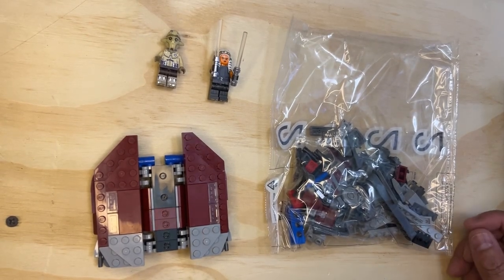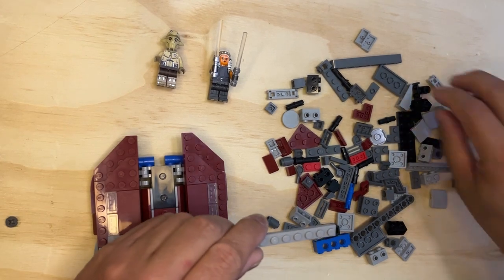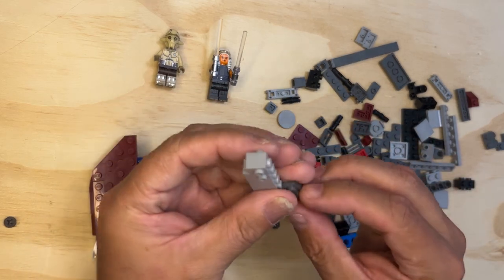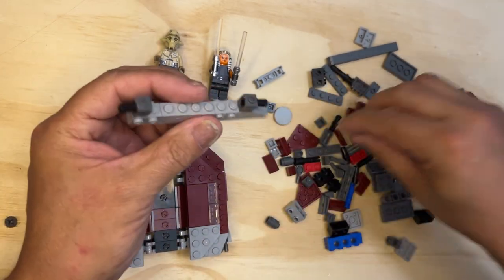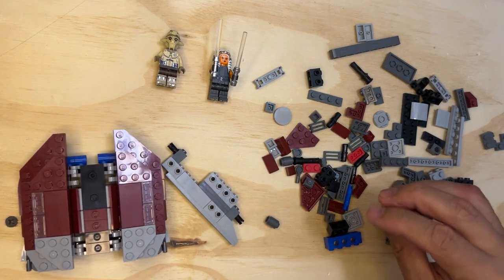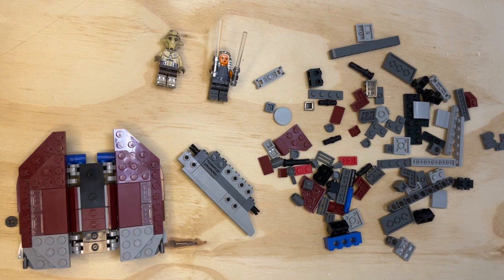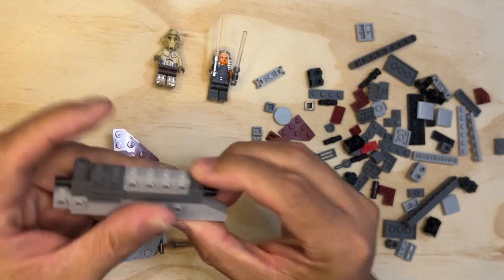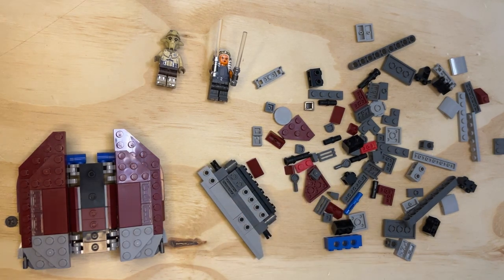Unboxing & Building Ahsoka Tano's Jedi Shuttle